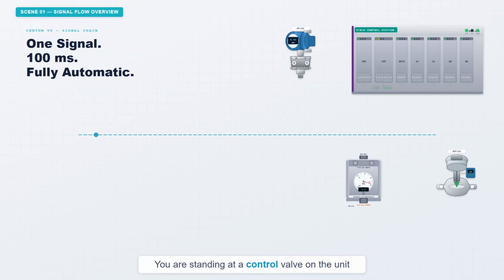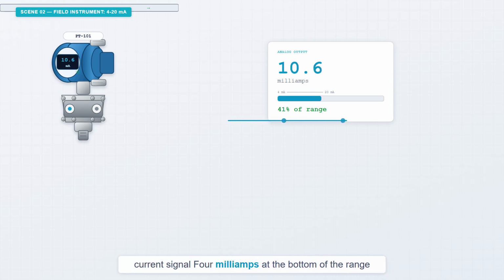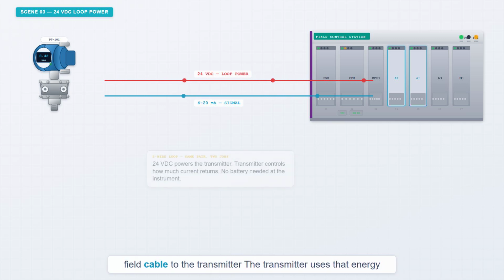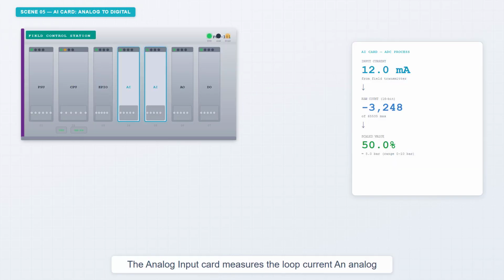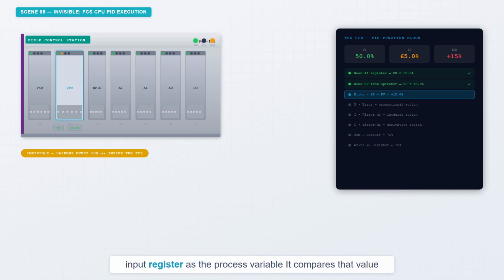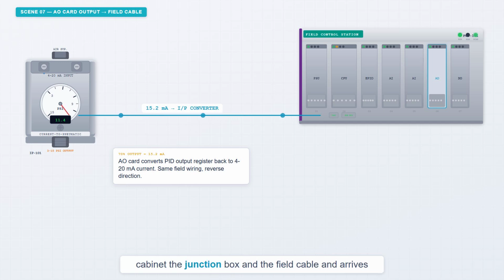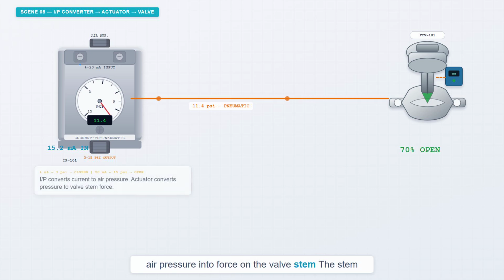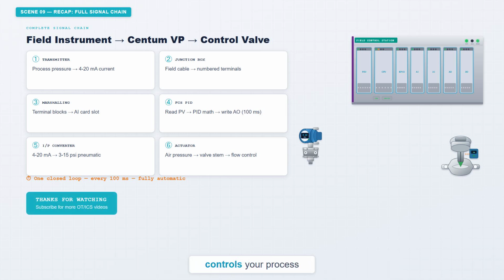Signal Flow: Field Instrument to Yokogawa Centum VP and Back to Con...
A practical, technician-focused explanation of Signal Flow: Field Instrument to Yokogawa Centum VP and Back to Control Valve.

Chapters:
0:00 Scene scene-01
0:26 Scene scene-02
0:48 Scene scene-03
1:15 Scene scene-04
1:37 Scene scene-05
2:00 Scene scene-06
2:31 Scene scene-07
2:54 Scene scene-08
3:19 Scene scene-09